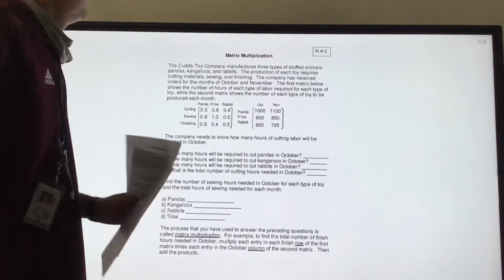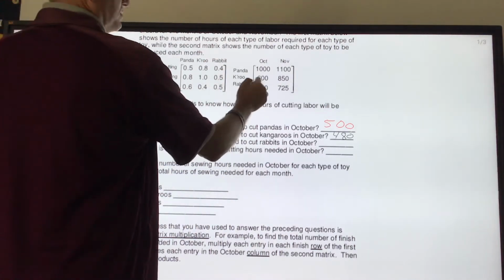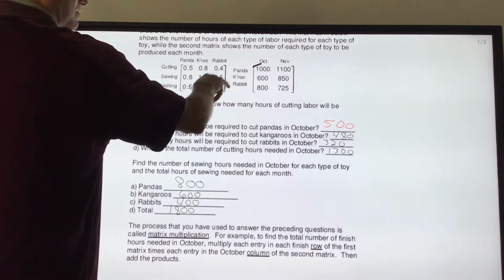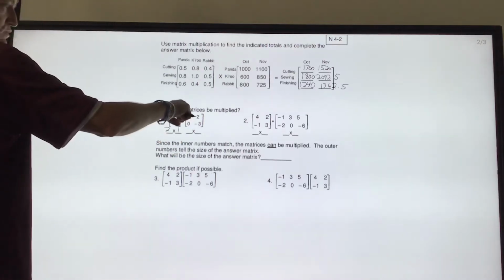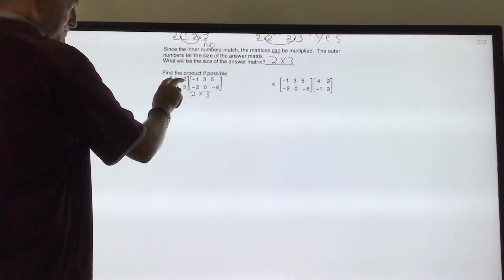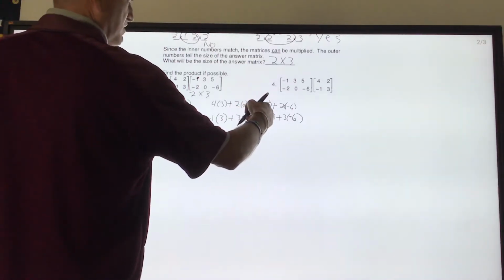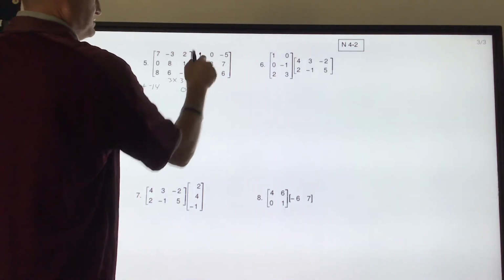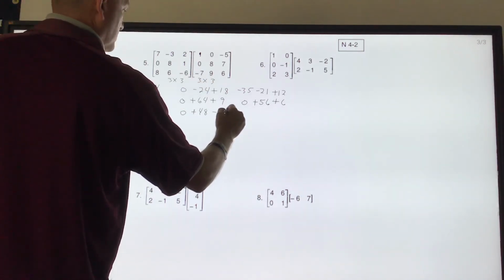Notes 4-2 (Part 1)